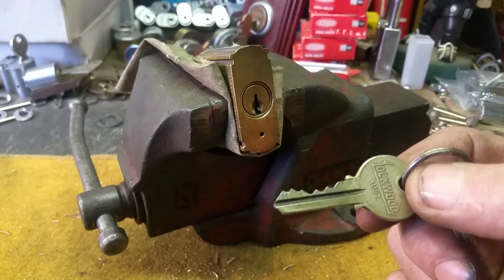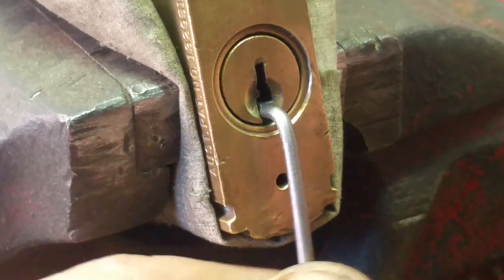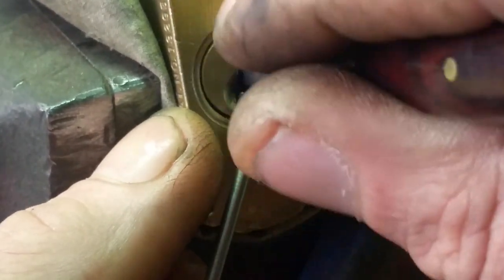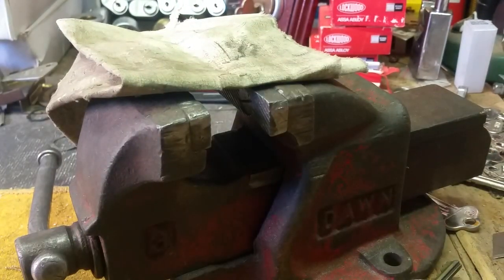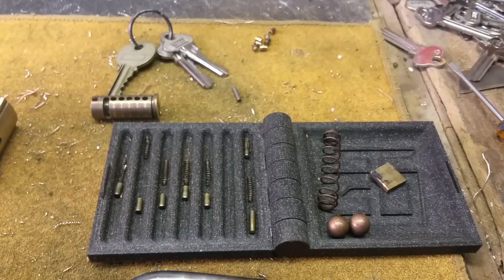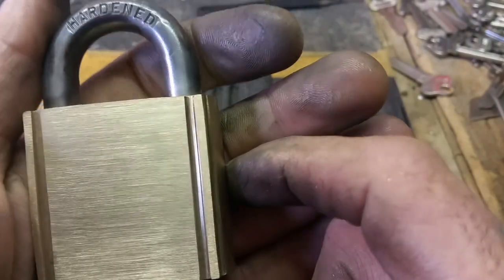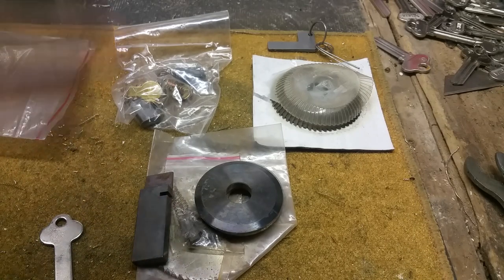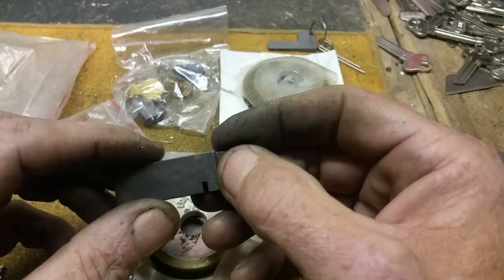#201 Quick 245 Lockwood refurb. The Lockwood 120N/40 exposed.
Found another vintage 245 Lockwood padlock needing a fresh coat of paint so a quick refurb entailed. Exposed the Lockwood rubber coated 120N/40 for Nigel to give him a clue to what lurks beneath the pretty dress. An answer to a question or two that was asked about a key duplicator.